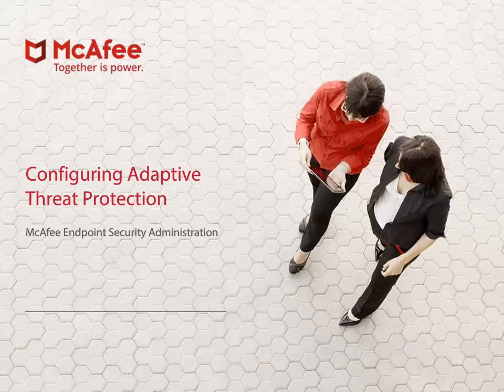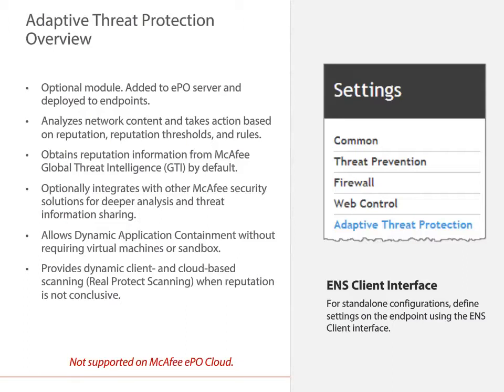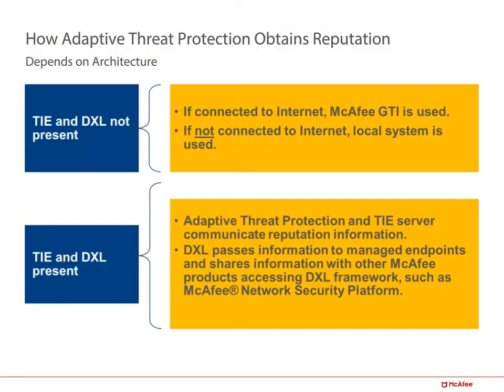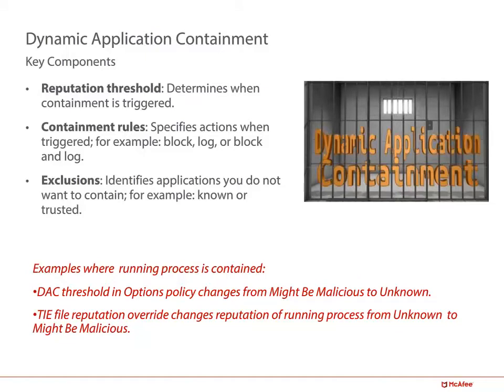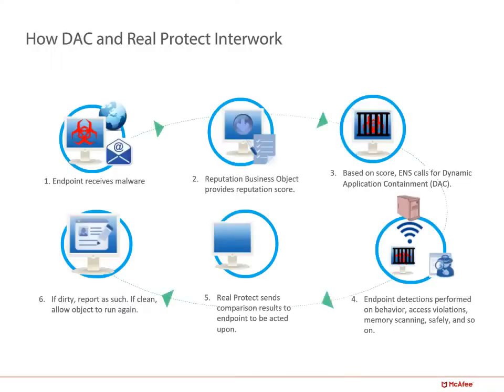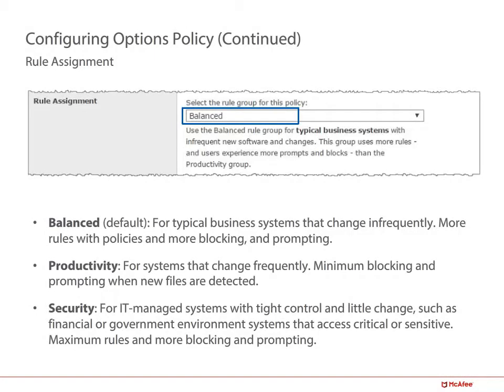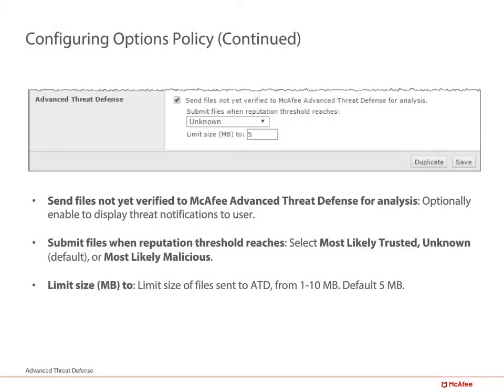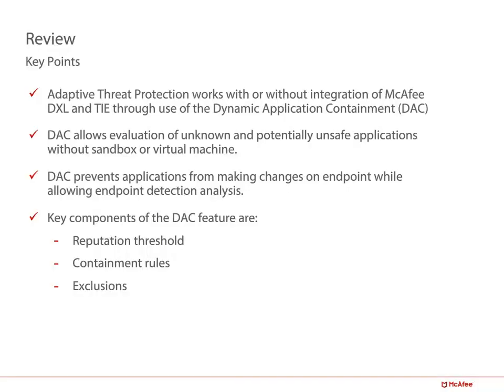ENS 16 : Adaptive Protection..